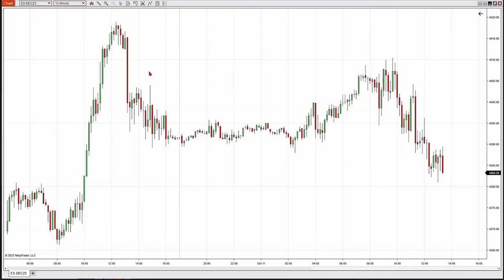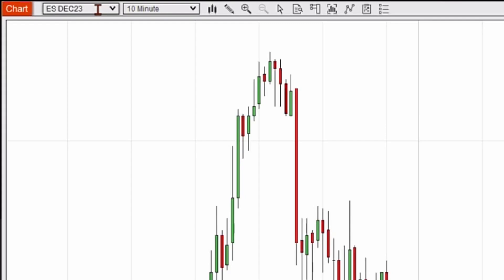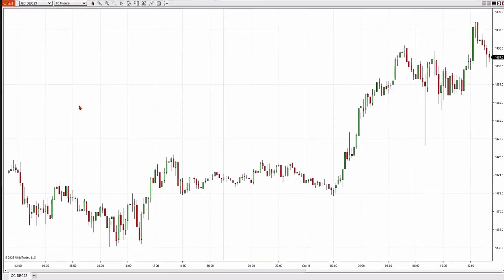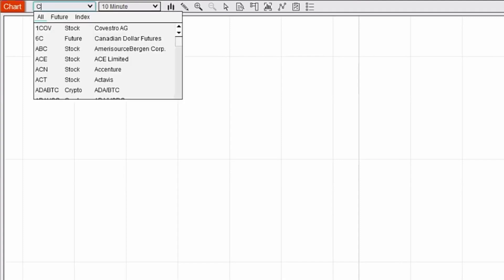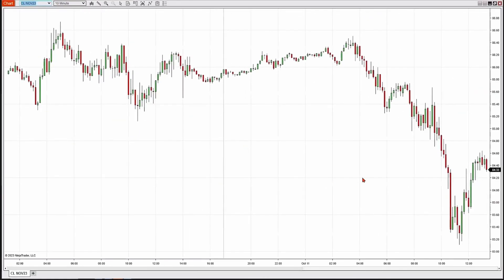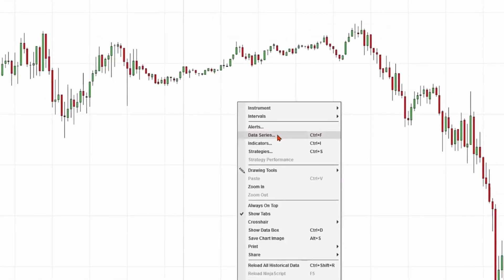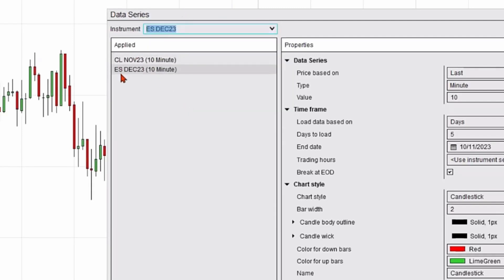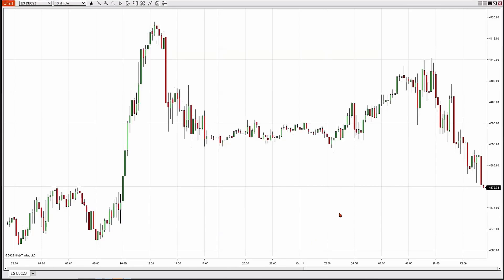NinjaTrader Desktop: Changing the Instrument in a NinjaTrader Desktop Chart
In this video, we walk through how to change the instrument in a desktop chart in the NinjaTrader Desktop platform. We also cover how to search and select instruments in the NinjaTrader Desktop charting application and how to configure the instrument in the chart.